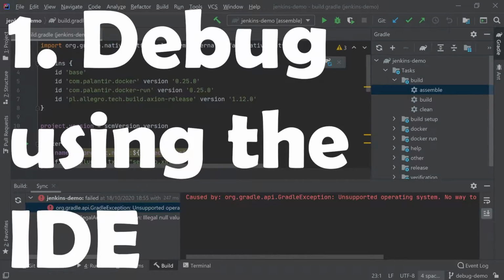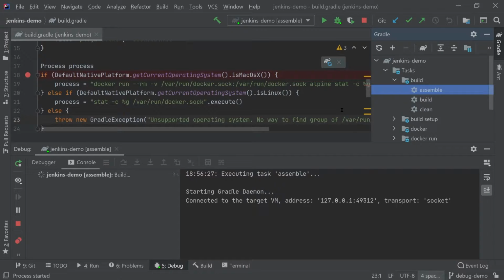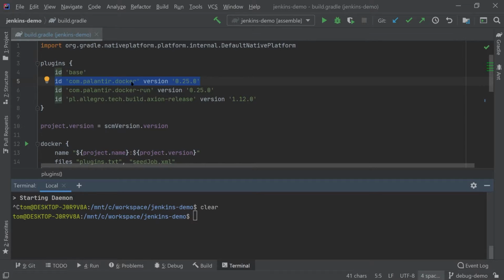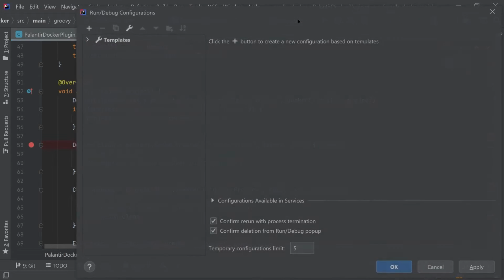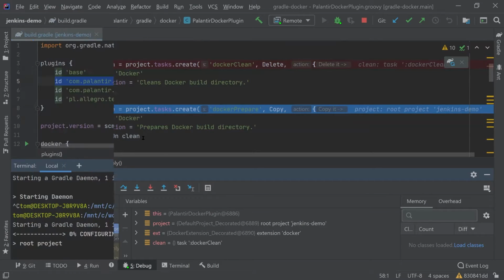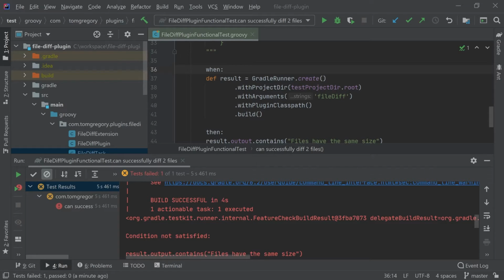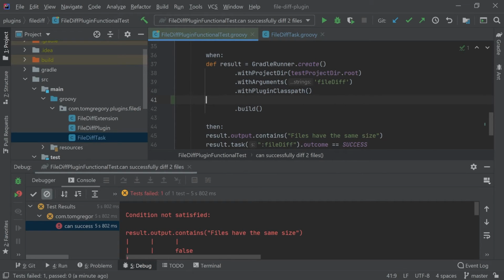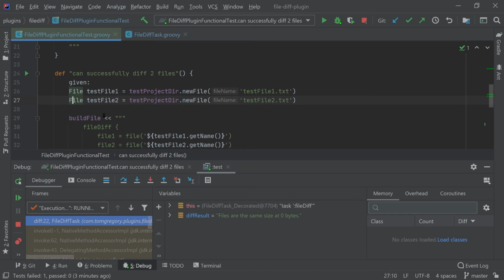3 ways to debug Gradle builds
Find out why your Gradle build isn't working using one of these 3 debug methods.

It can be frustrating trying to work out why your Gradle build isn't working. Normally, using one of these ways to debug your code will help solve the problem:

1. Debug Gradle builds using the IDE, in this case IntelliJ IDEA 0:18
2. Connect a remote debug session from another project into a Gradle build 1:54
3. Debug Gradle plugin code when executing plugin tests 4:57